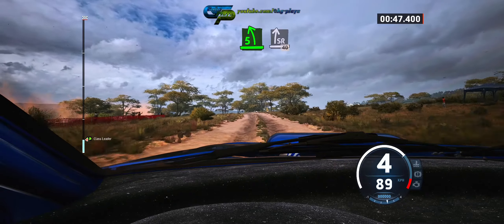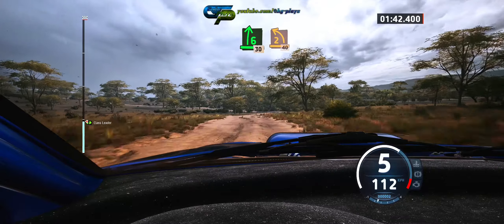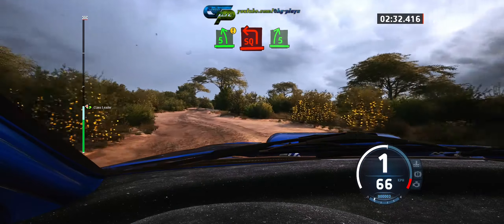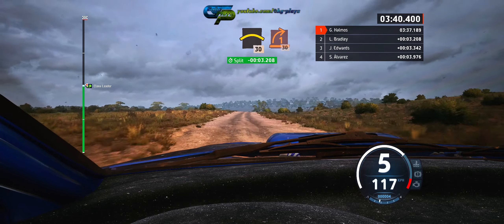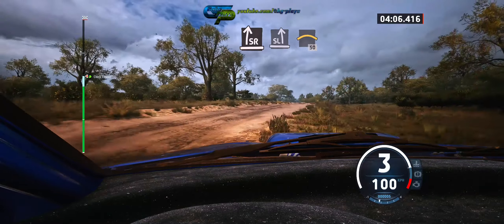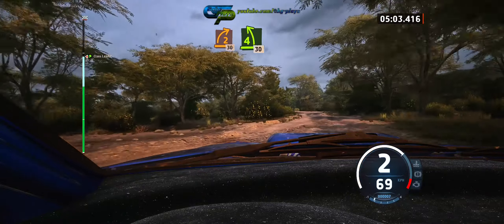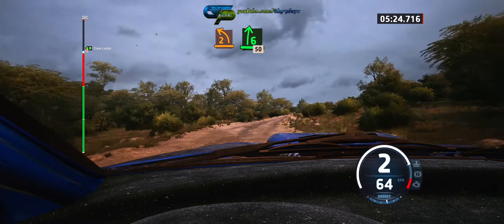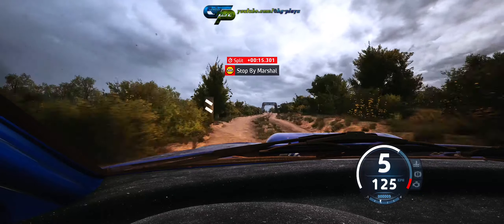Just One Ride #9 | EA Sports WRC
Sometimes I forget to do a replay and/or ChaseCam. Understand: I'm too lazy to watch it twice more. :D
This is one such recording, but I enjoyed the ride, so I thought I'd share it with you. :)